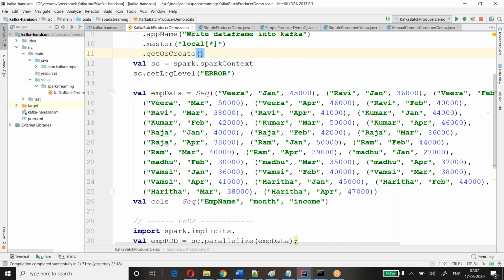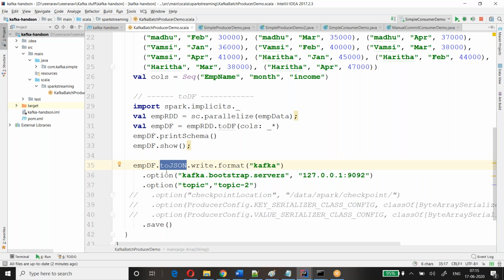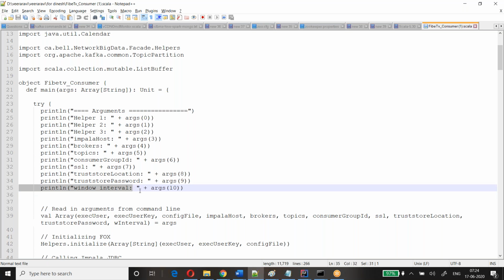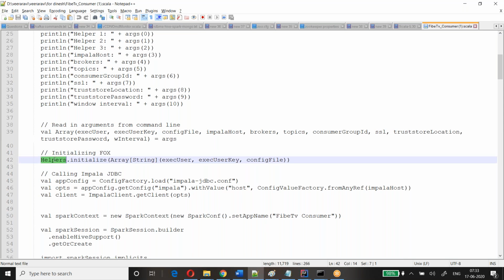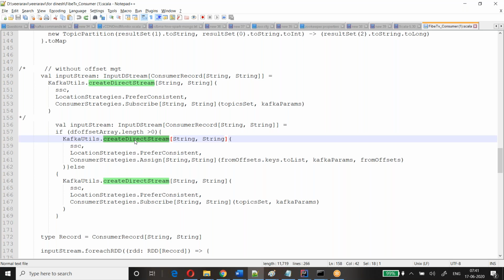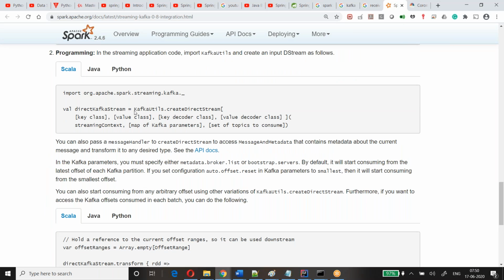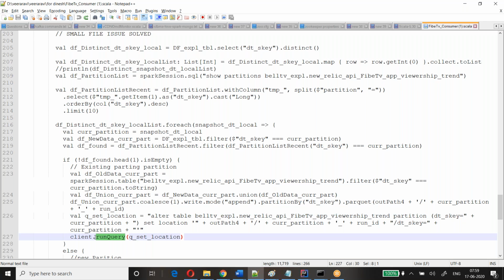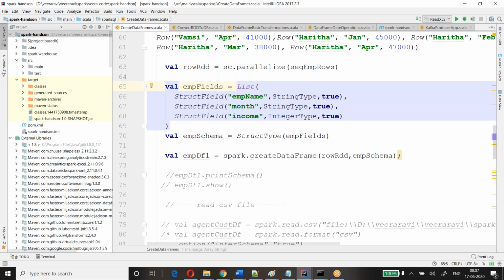KAFKA spark realtime 17 06 2020